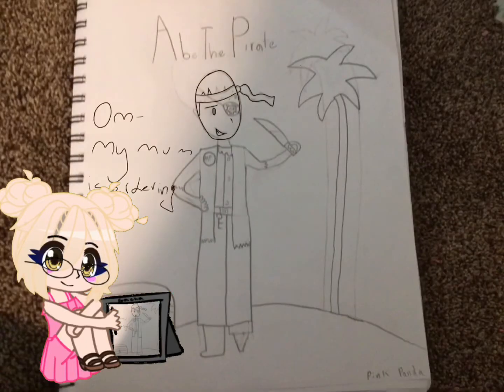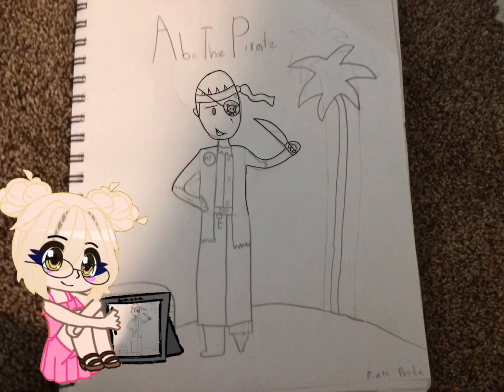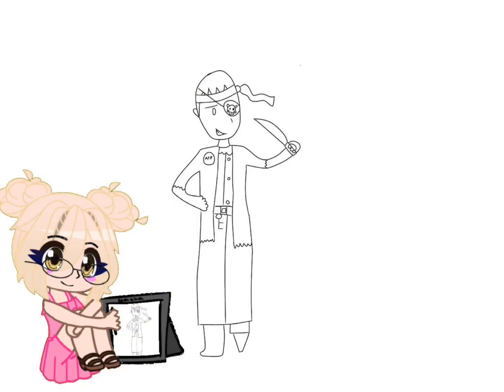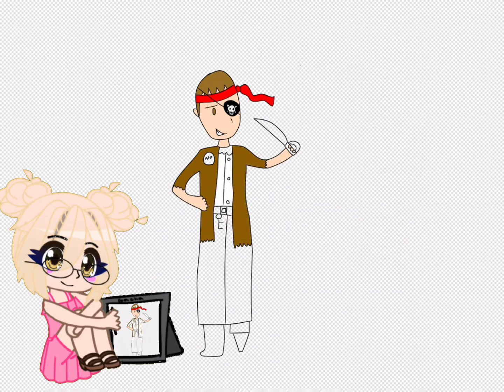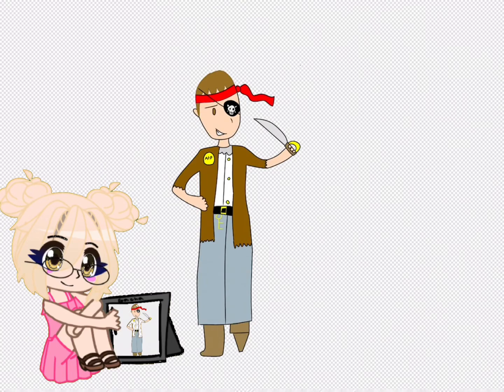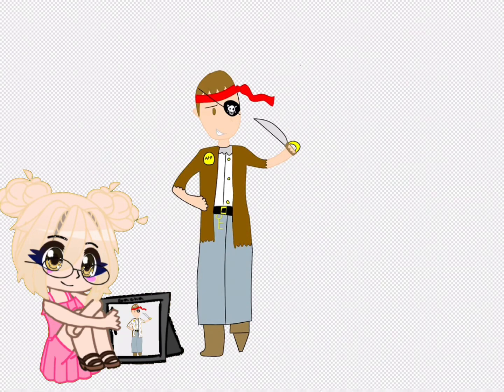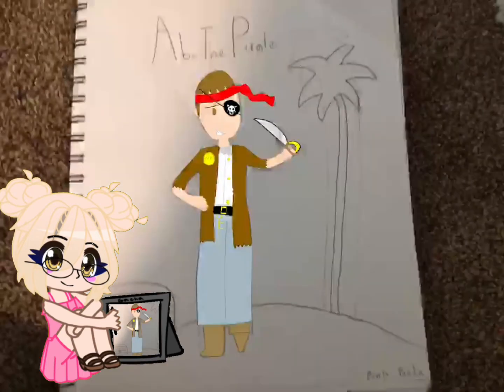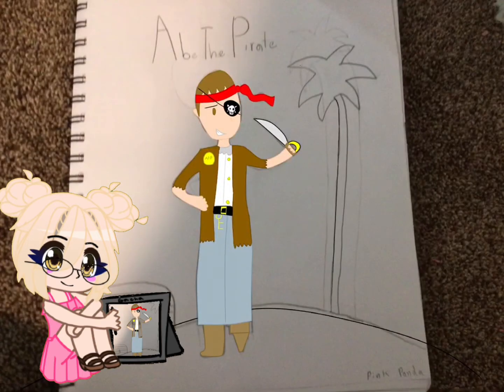Making Youtubers Profile Pictures/Fan Art || Part 1: AbeThe PirateYT